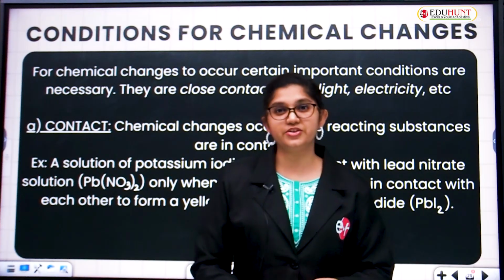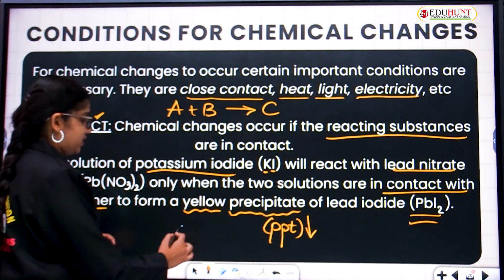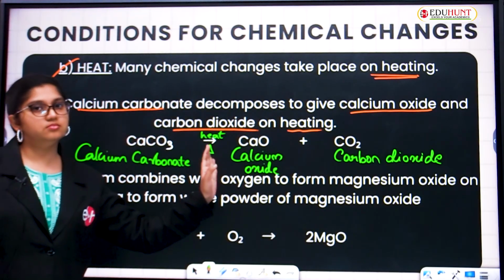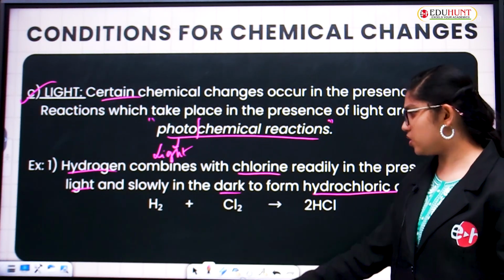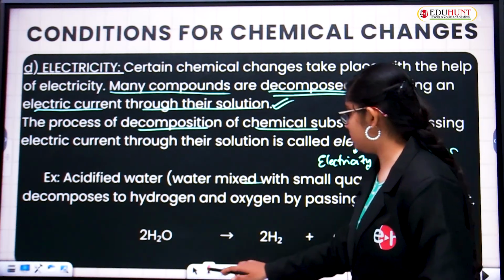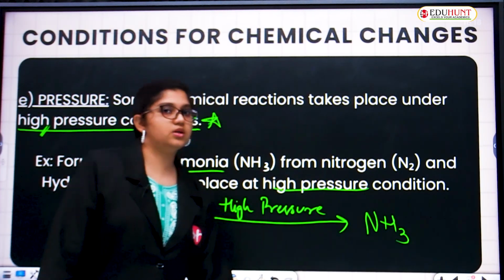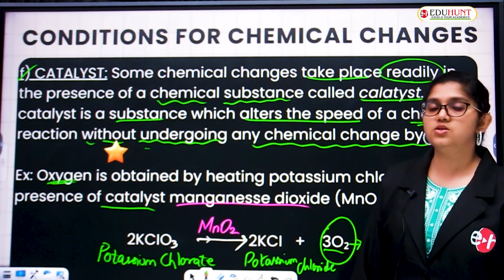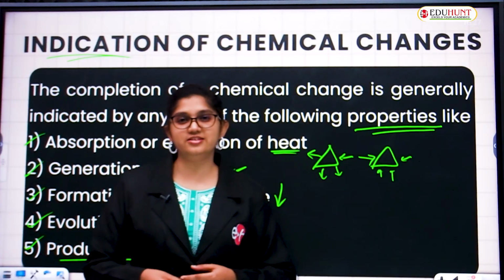5. CONDITIONS FOR CHEMICAL CHANGES | CHANGES IN THE WORLD AROUND US | 6TH ( CEAM )eduhunt